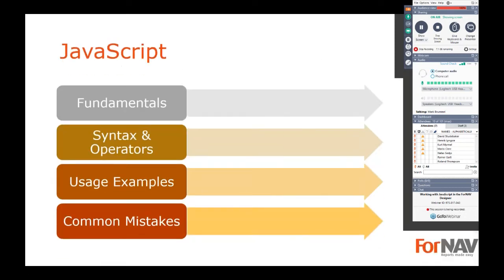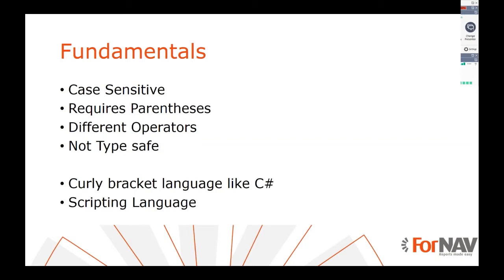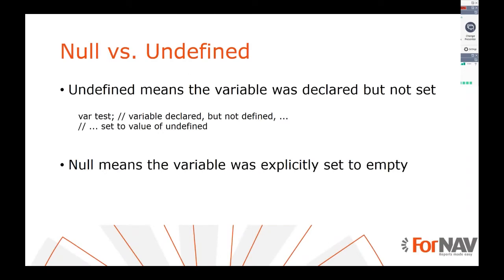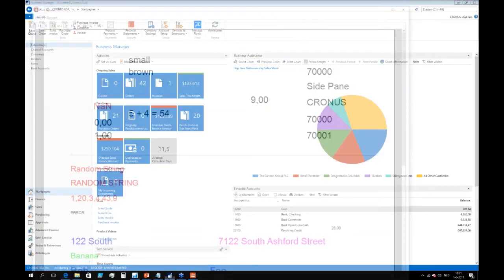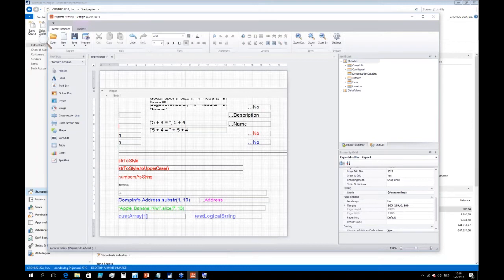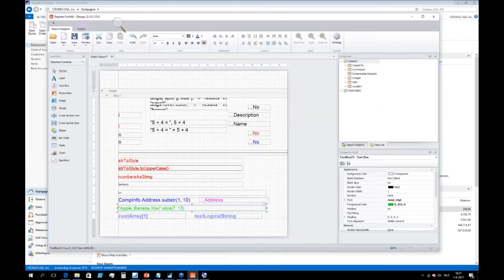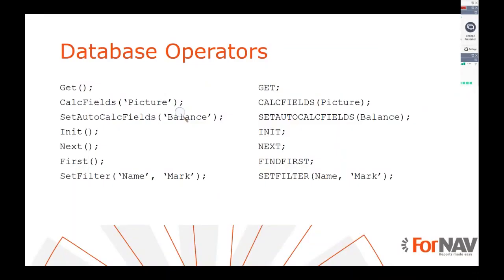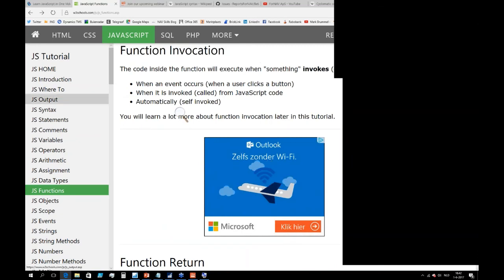Working with JavaScript in the ForNAV Designer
Recording of our May 2017 webinar with focus on working with JavaScript in the ForNAV Designer